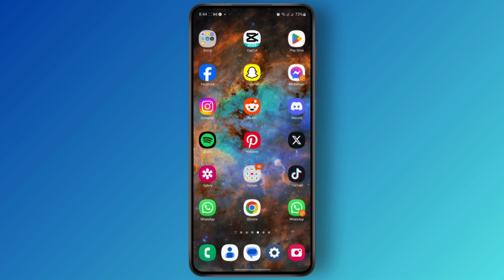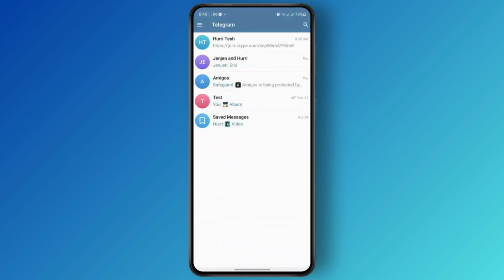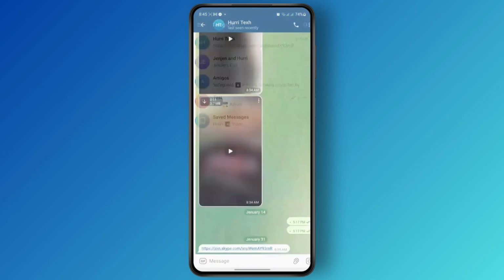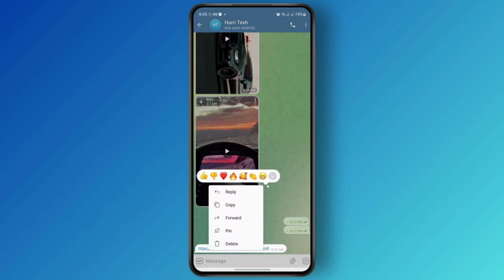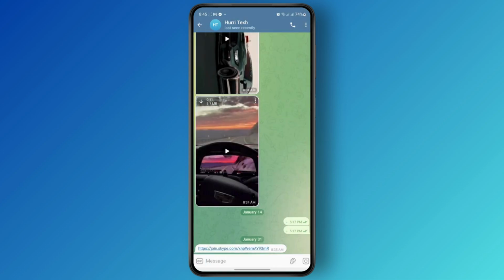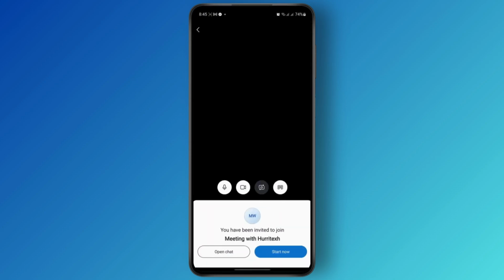How to Accept Invitation on Skype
Learn how to easily accept invitations on Skype in this step-by-step tutorial. Whether you're using Skype on your iPhone or Android, we'll guide you through the process of accepting contact requests and connecting with friends on Skype.

In this video, you'll discover how to accept a contact request on Skype and manage your invitations effectively.

0:20 Step 1: Accessing Your Skype Invitations
0:45 Step 2: Accepting Invitations on Skype